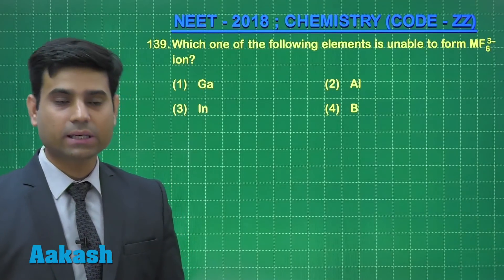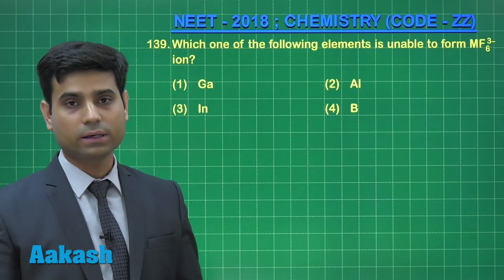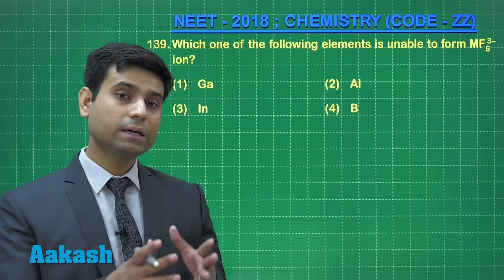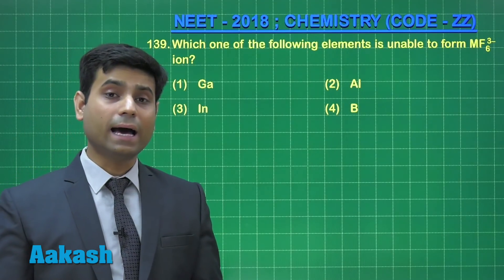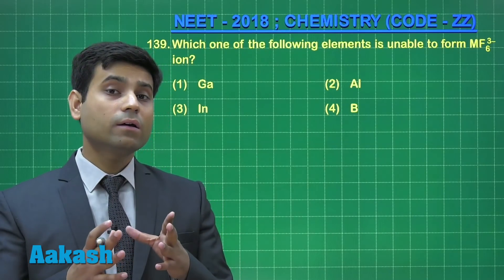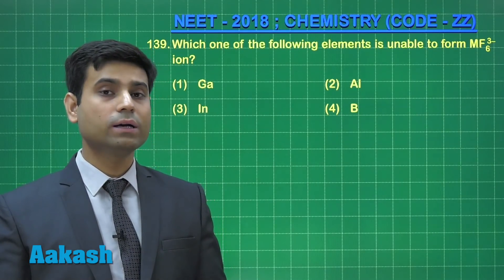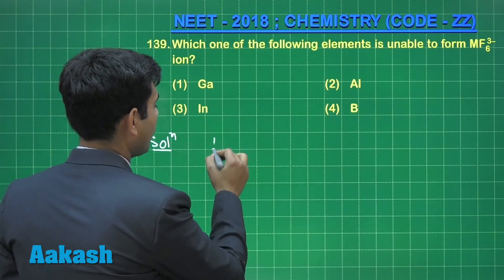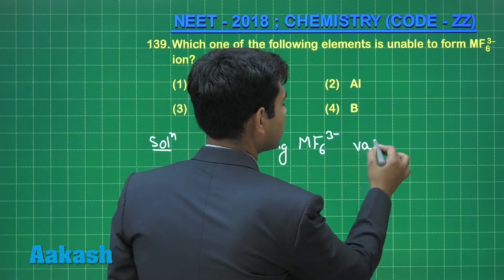NEET UG 2018 Answer Keys & Answer Solutions For Chemistry [Code ZZ Q.139] – Aakash Institute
Find NEET UG 2018 Chemistry answer solutions and answer keys for question no.139 (Code ZZ) prepared by top faculties of Aakash Institute. This video gives complete in-depth explanation to the questions. Know the solutions in detail with the help of subject experts. The experienced faculty at Aakash is committed to every student’s academic well - being and offers excellent guidance to crack entrance exams.